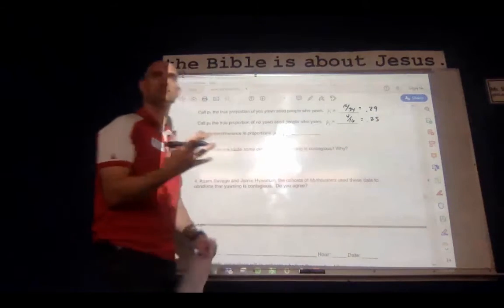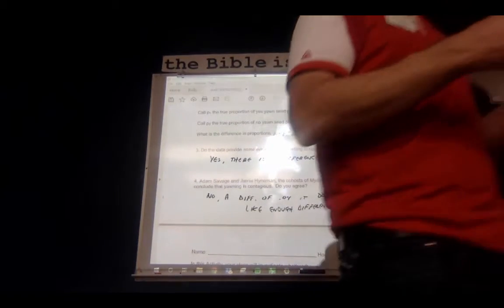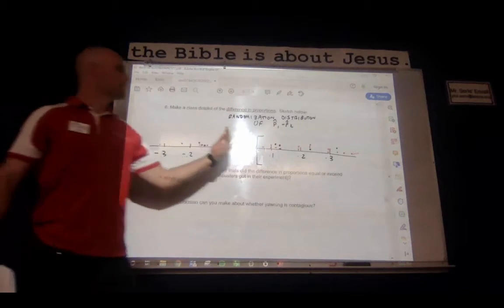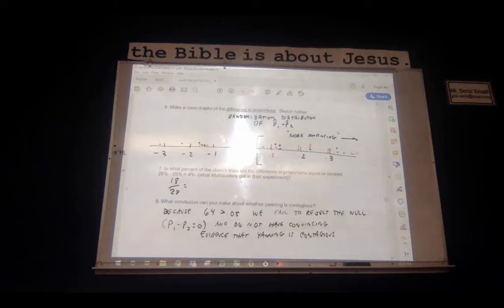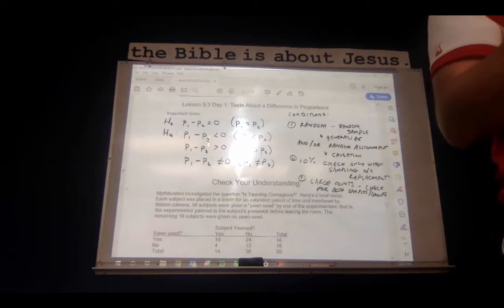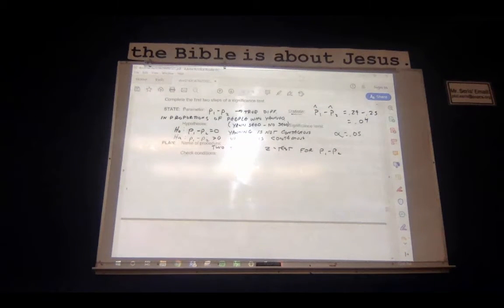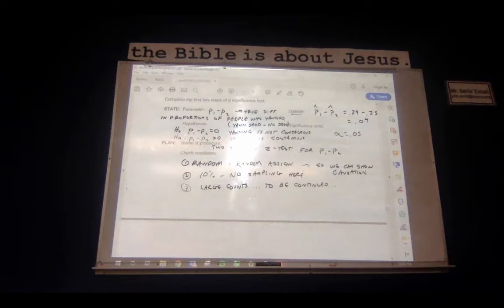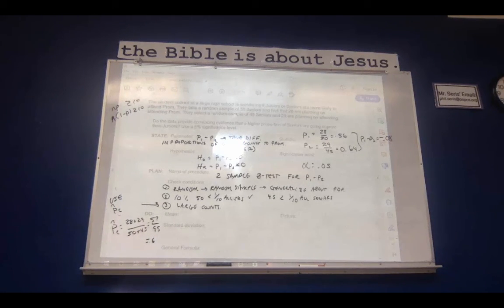9-3 day 1